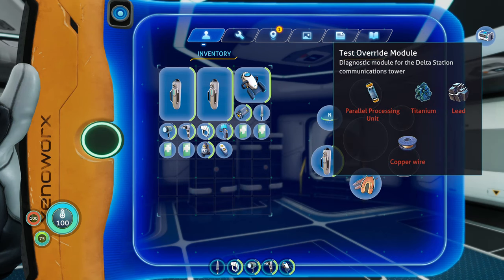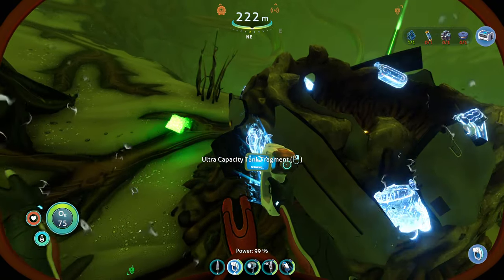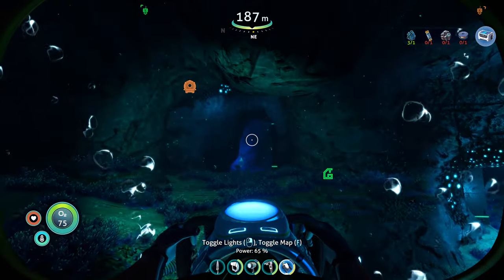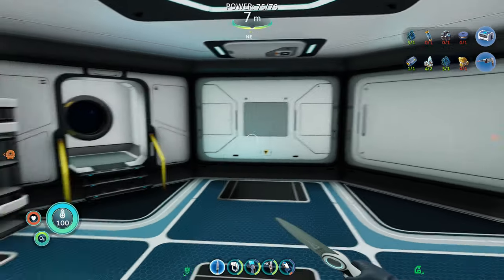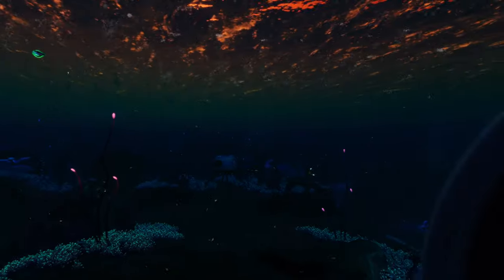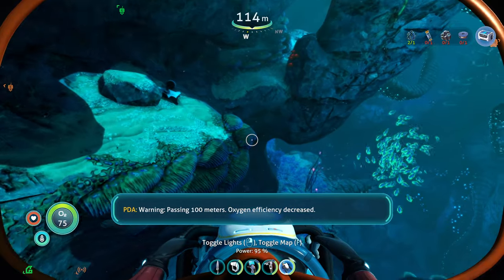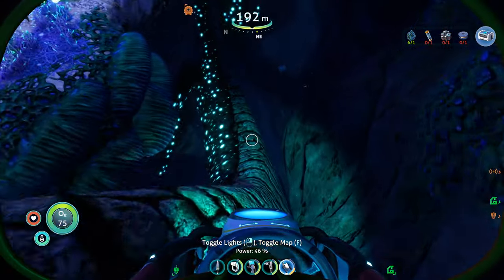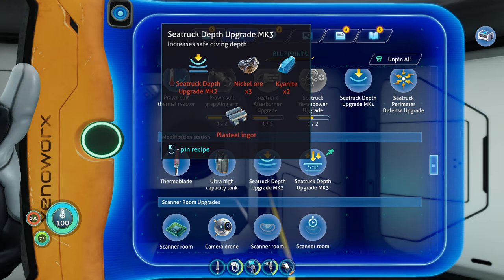Lost but Found! - Subnautica Below Zero - EP 8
Welcome to my Home Sweet Home!

“When you stop blaming other people for your problems. when you stop procrastinating, b*tching and complaining about how unfair life is...it is truly amazing what the f*ck you can accomplish with your life!” - David Goggins